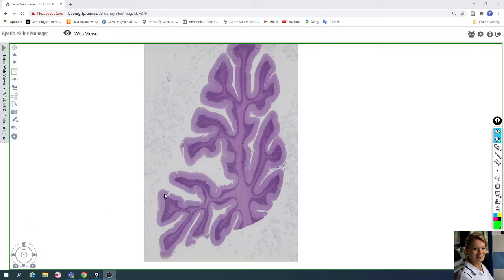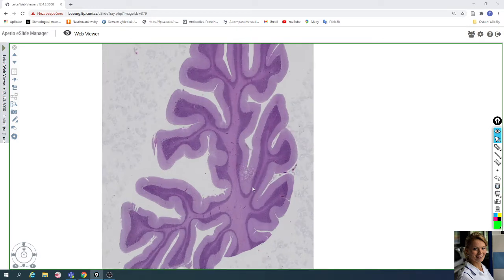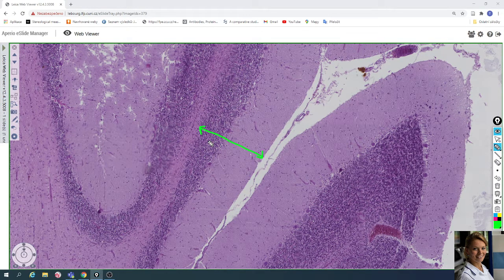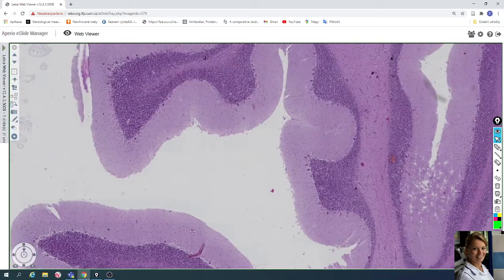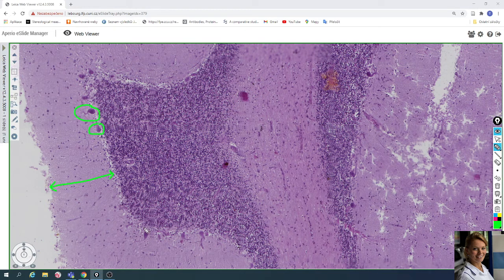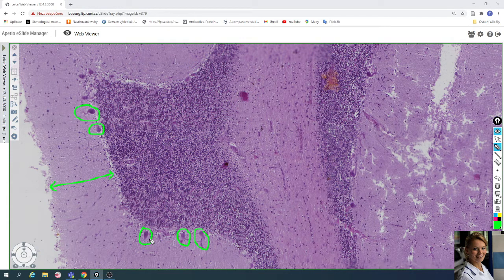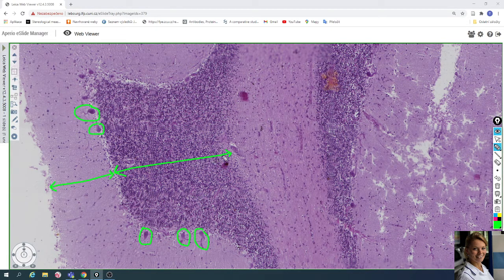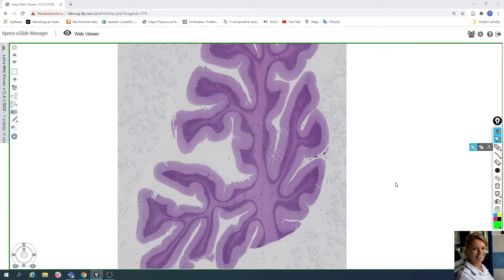cerebellum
The cerebellar cortex exhibits numerous folds called cerebellar folia separated by sulci. The surface of cerebellum is covered by pia mater. The cerebellum consists of an outer gray matter (cortex). and inner white matter. Three distinct layers are distinguished in the cerebellar cortex: an outer molecular layer, a central Purkinje cell layer, and an inner granular layer. White matter contains myelinated nerve fibres and also glial cells.
Stained: hematoxylin-eosin
Author: Mgr. Tereza Blassová, Ph.D.
Scaning of the specimen: Mgr. Yaroslav Kolinko, Ph.D.